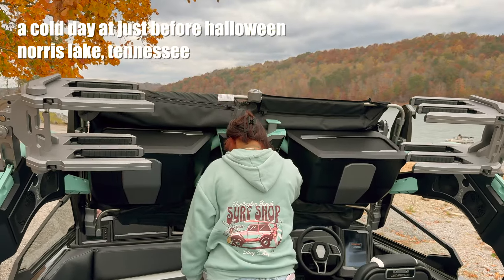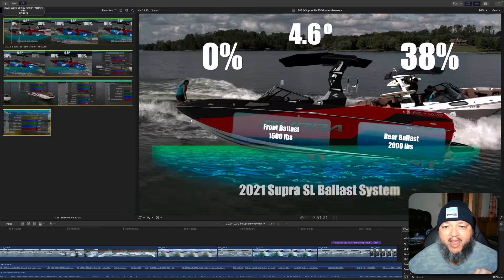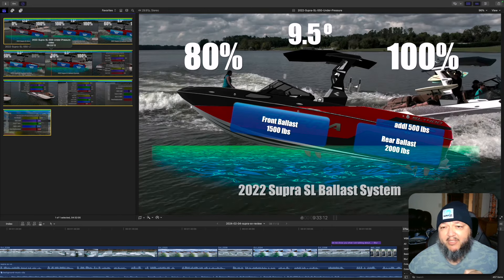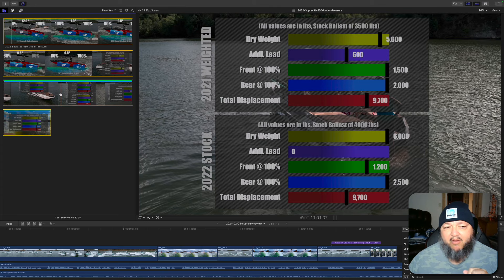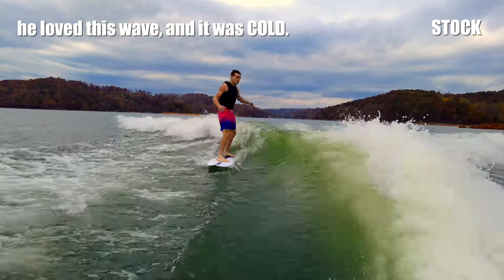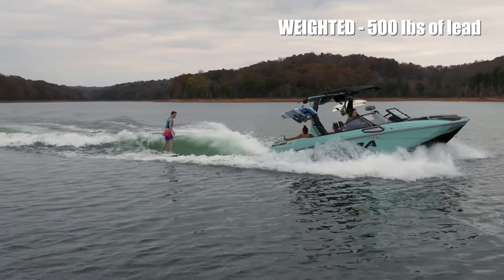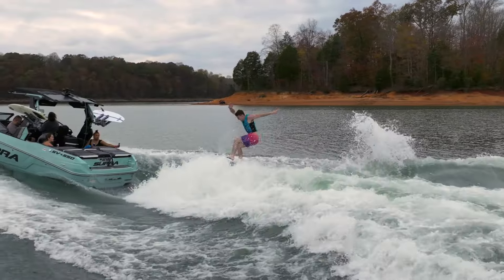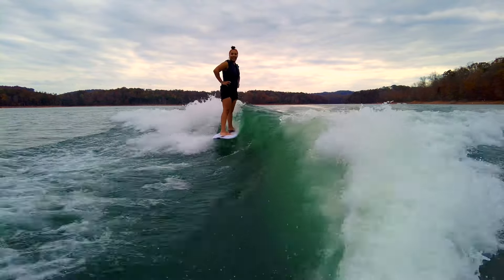2024 Supra SV - Wakesurf Review - Smaller Surf Boat, Immense Wave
I don't like reviewing boats under 23', I feel like there is always a compromise in the wave, not this one. This wave hangs with the waves on our SLs or SEs, no joke. Watch and see why.